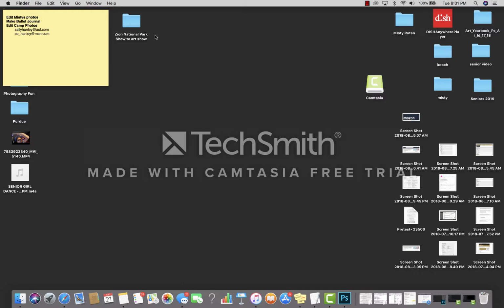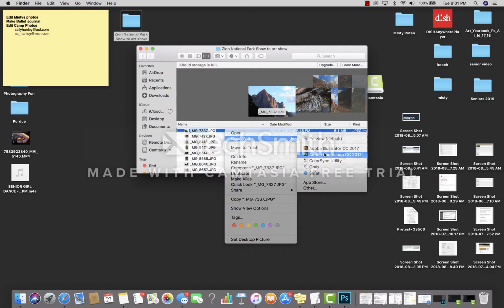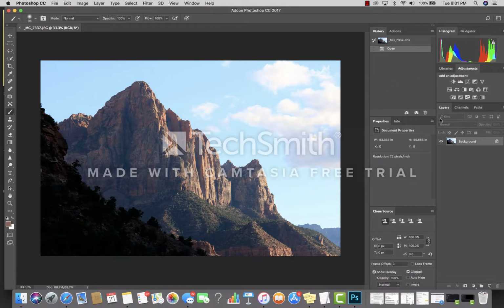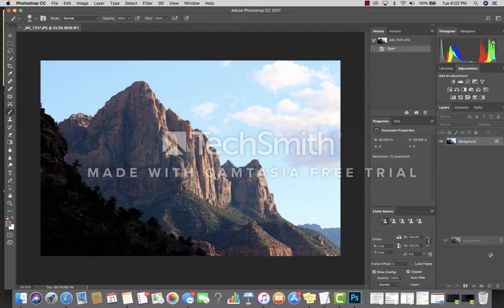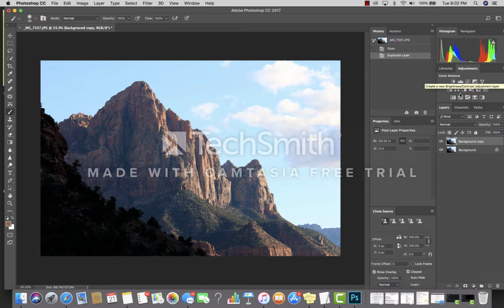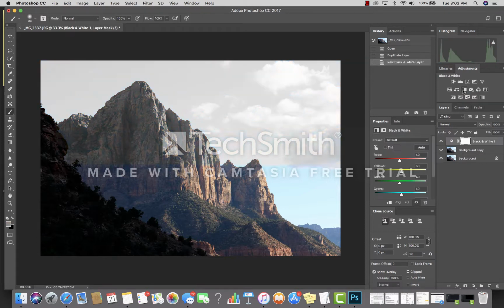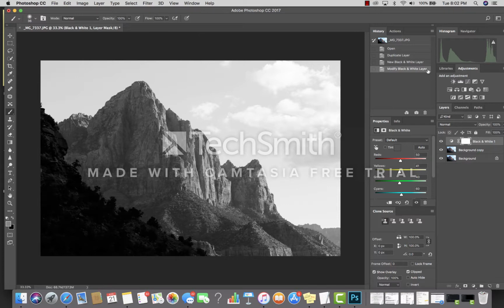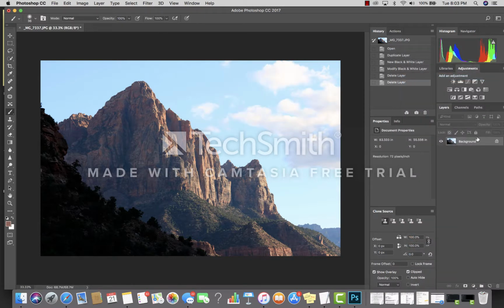Introduction to Adobe Photoshop-Screencast